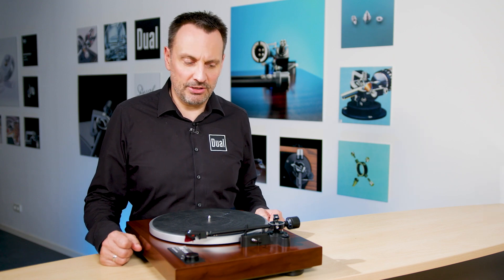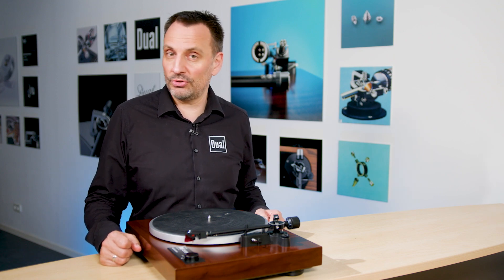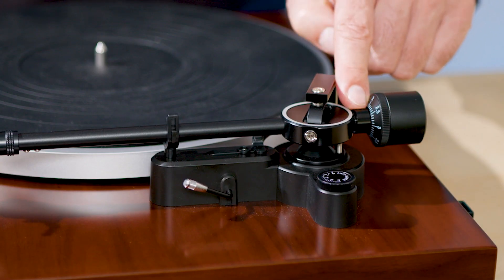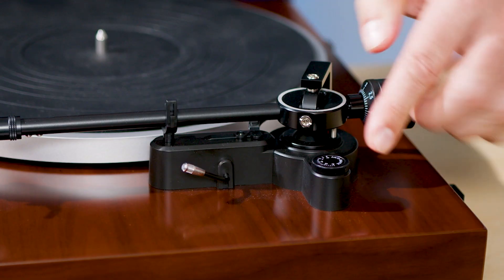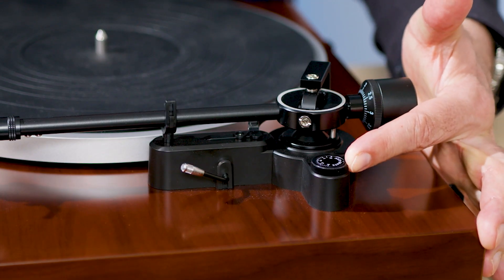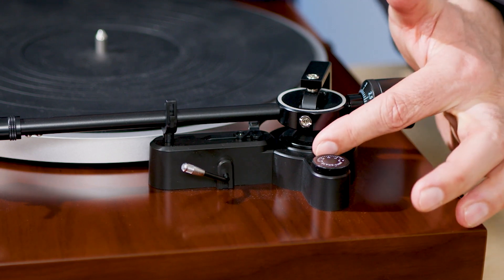How to adjust antiskating on your Dual CS-series tonearm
In this video, we'll show you how to adjust the antiskating setting on a Dual CS-series turntable.

1. Typically, the antiskating setting matches the tracking force of the cartridge.

2. Check the tracking force setting on the turntable or watch our video on how to set the tracking force.

3. Turn the antiskating dial on the tonearm base to the desired setting. For Ortofon 2M Red and Blue cartridges, a value of 1.8 – 2.0 is recommended.

4. Sharper stylus cuts, like Shibata style, may require a higher antiskating setting.

5. Note: Measuring antiskating force with a grooveless record doesn't work. Antiskating forces within the groove differ from those when a diamond scratches on the vinyl surface. This effect is more pronounced with sharp cuts, where the tip cuts into the vinyl, unlike the friction inside the groove.

📷 Image Credit:
Video material created by Dual Deutschland GmbH, Fuchstal and Edinger Communications GmbH